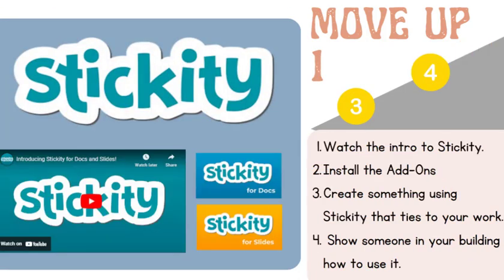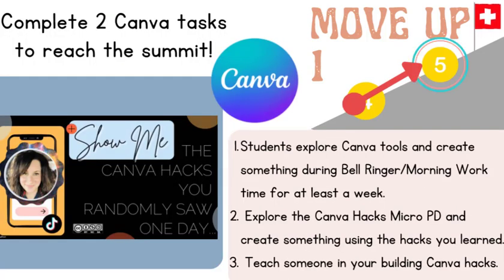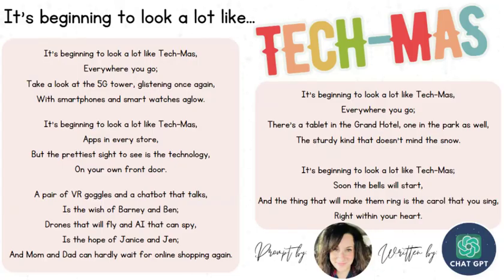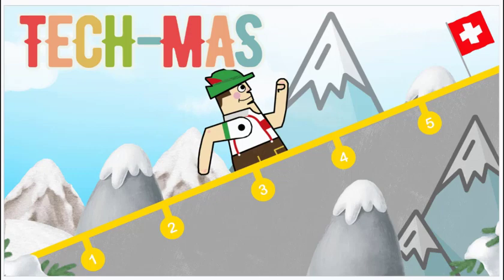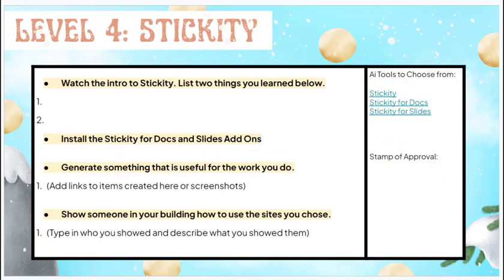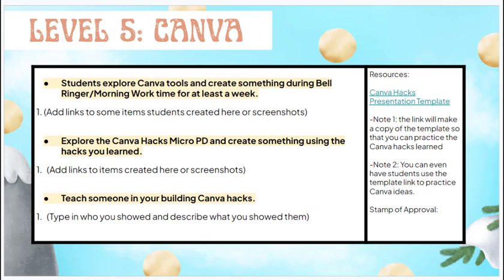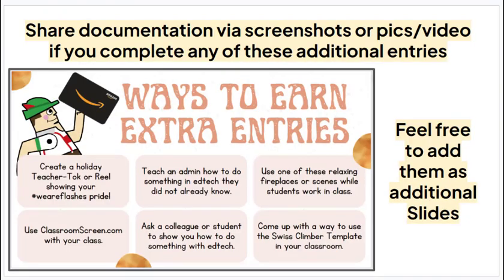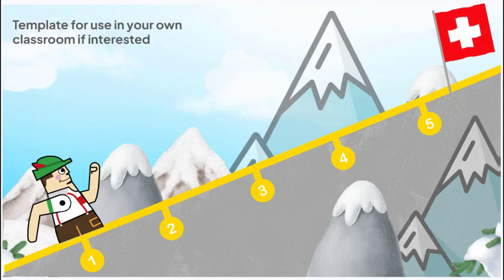Tech-Mas 2023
Information for FT staff about Tech-Mas 2023